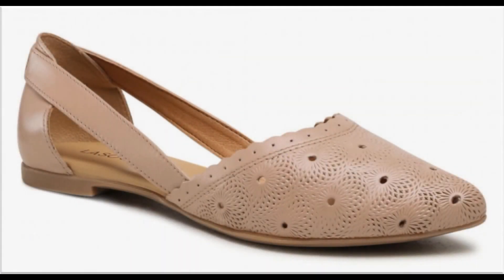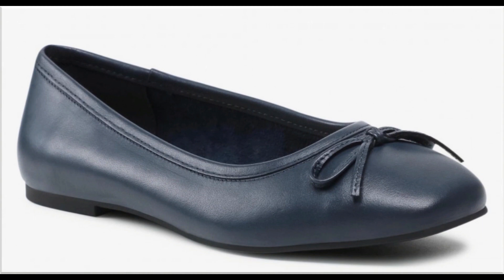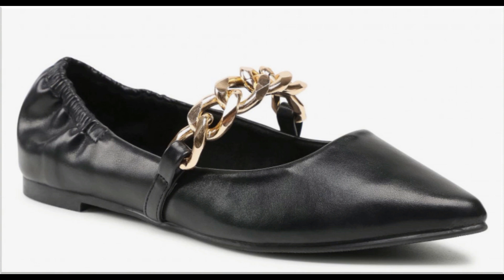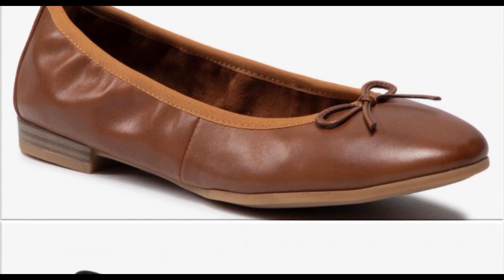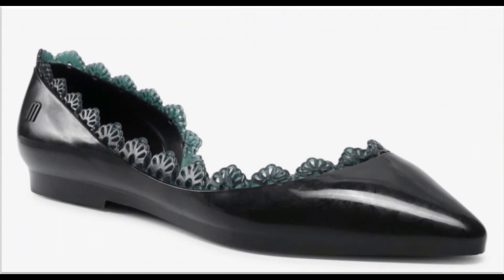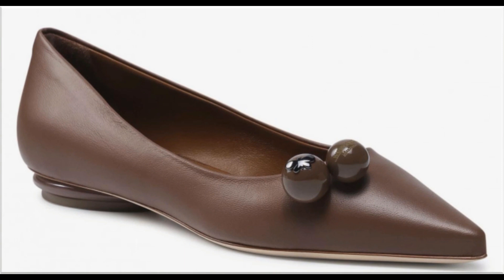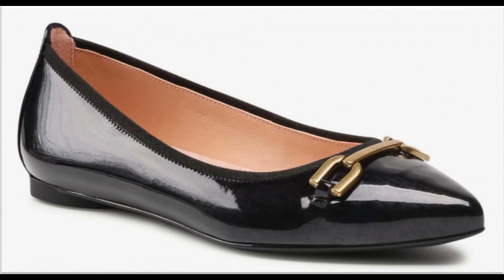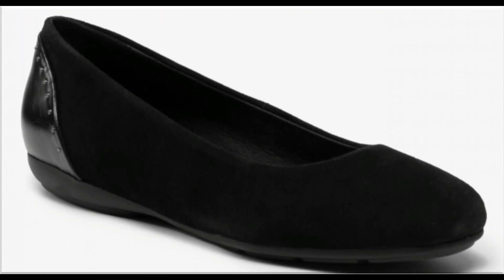OUTSTANDING COLLECTION OF LADIES FOOTWEAR DESIGNS || LEATHER SHOES NEW COLLECTION FOR WOMEN